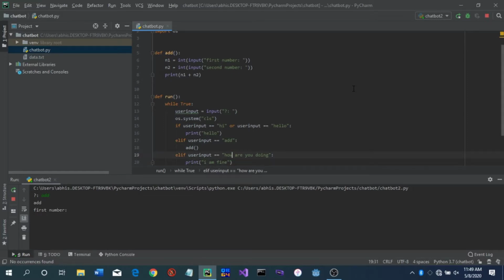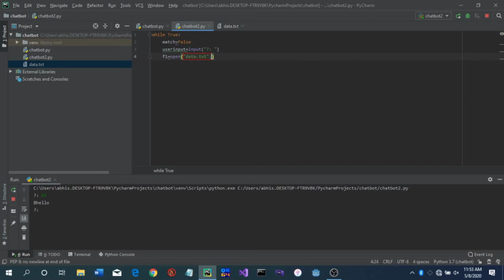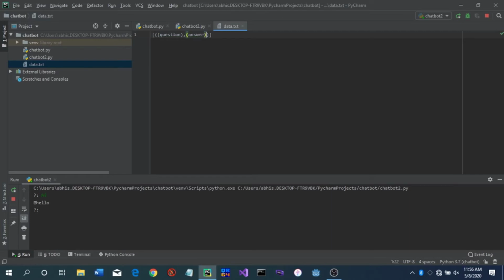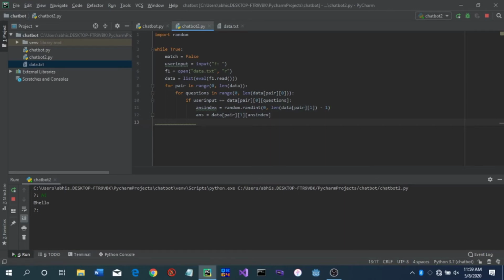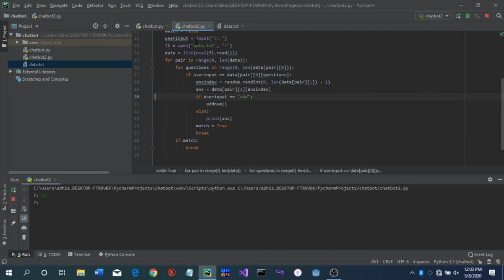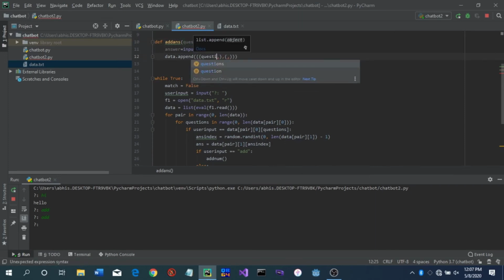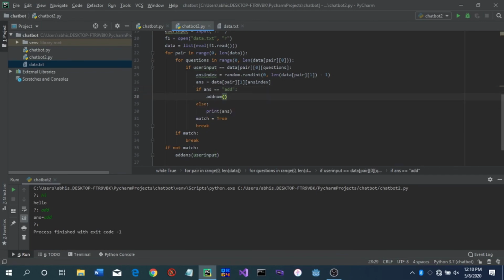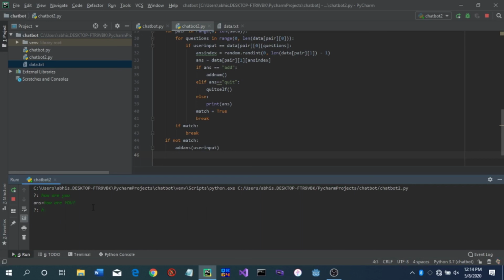Chatbot p2-saving to and loading from files using python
Hi guys in this video I’m gonna teach you how to make a very ,VERY simple chatbot.
Keep in mind that it is not being designed for external sites and currently only works on command line.
Feel free to use the code wherever you like just remember to credit me

Instagram(memes):@abhithegreat75memes
(I post clean family friendly memes)